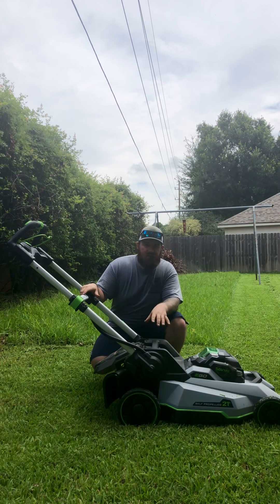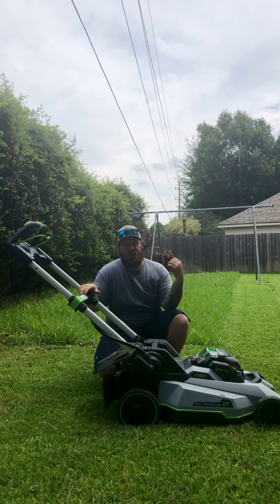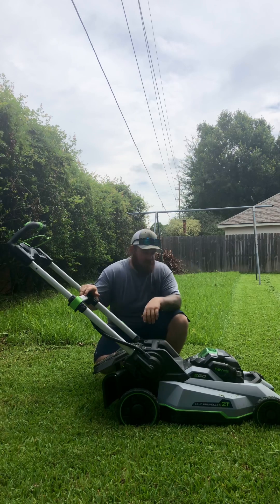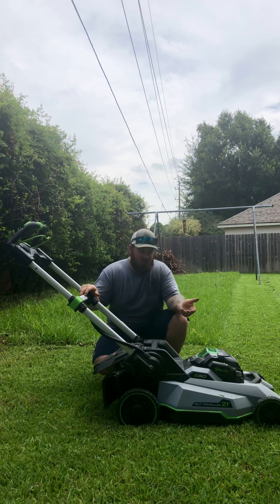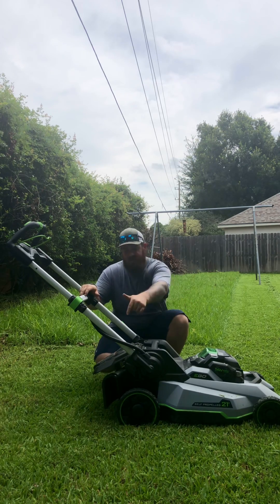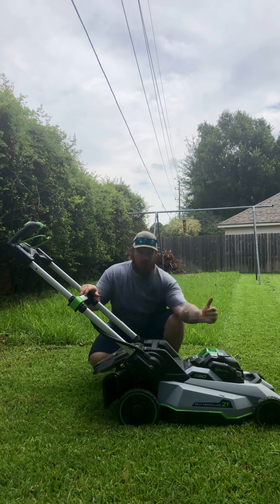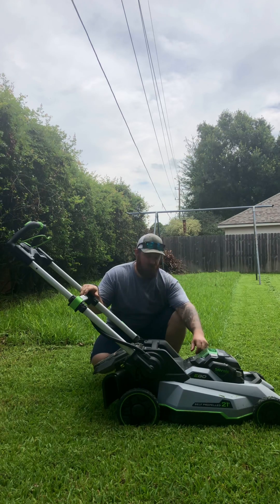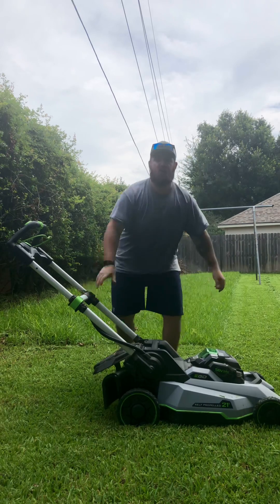Torture testing the EGO Select Cut XP Self-Propelled Lawn Mower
Wet grass that’s grown for a month since it’s last cut?? No problem for the @egopowerplus Select Cut XP Self-Propelled Lawn Mower.

With its dual blades, side discharge port and 10Ah battery this mower is up for the challenge!

Can you say the same about your mower?